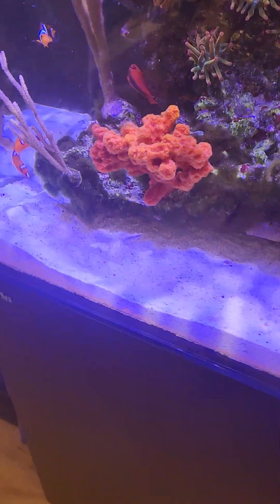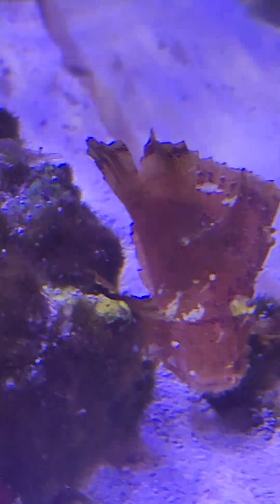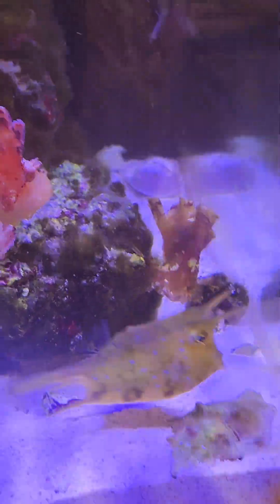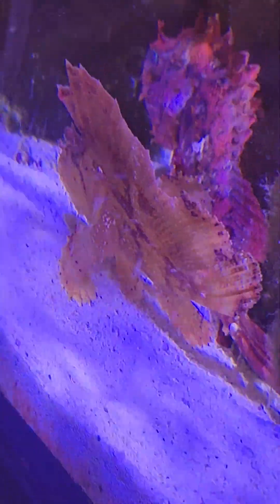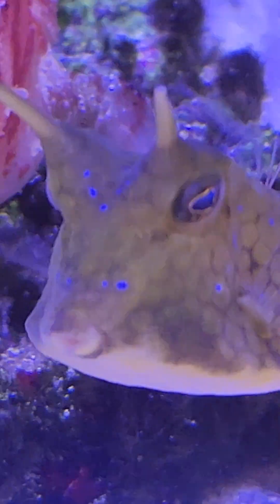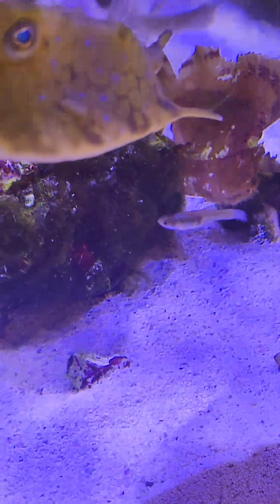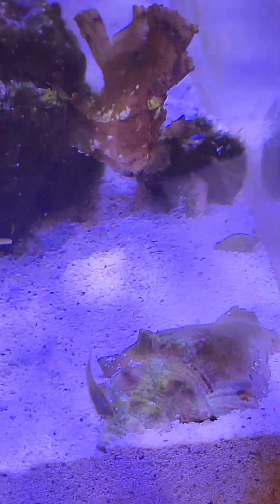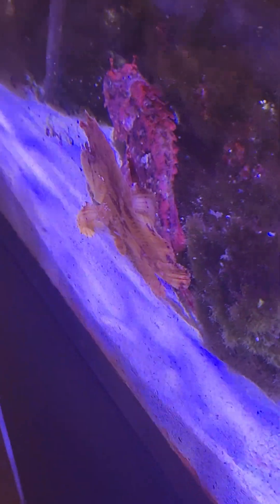New Predator (Supposed to be a Whiskered Prowfish)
Looks like a Leaf Fish to me 🤷‍♀️